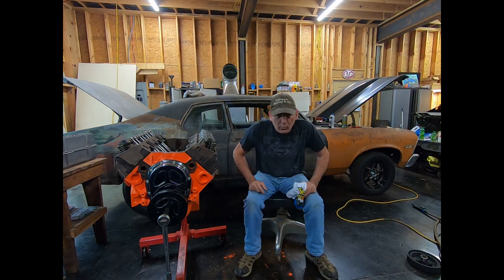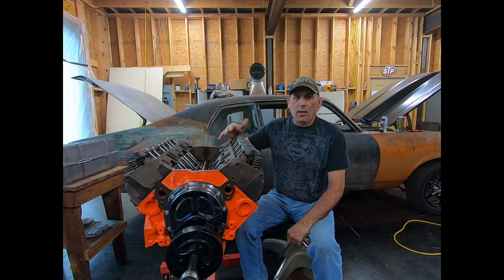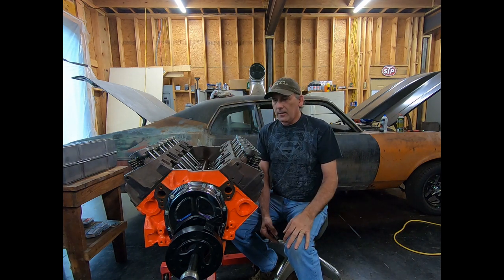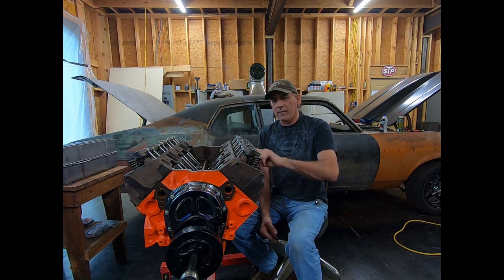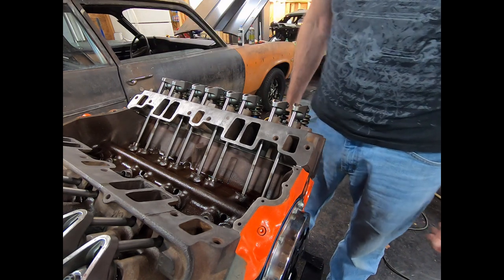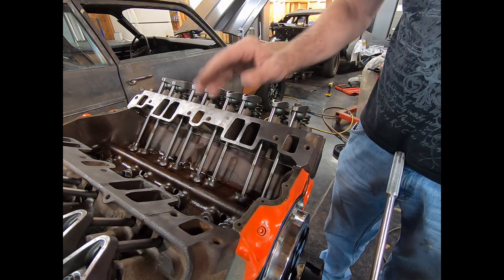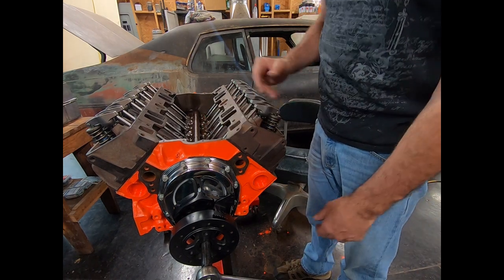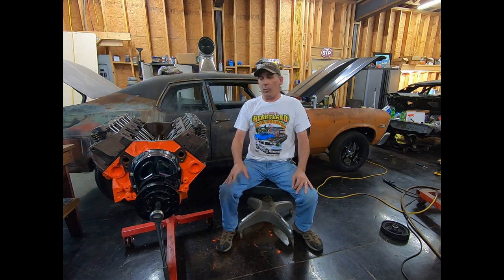Chevy Engine Valve Adjustment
How to adjust Chevy Small Block hydraulic cam valves the right and easy way.
valve lash adjustment on a chevy 307.

comp rockers